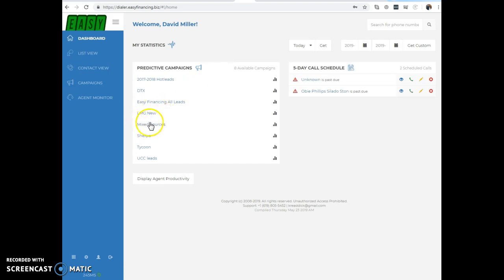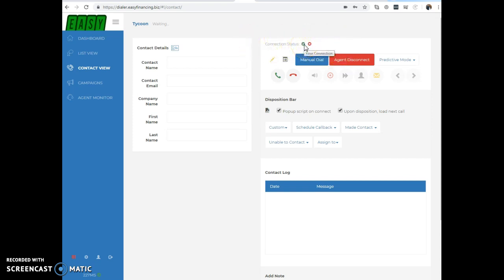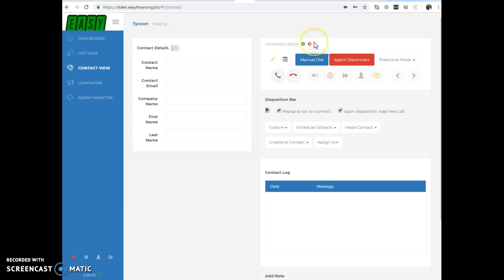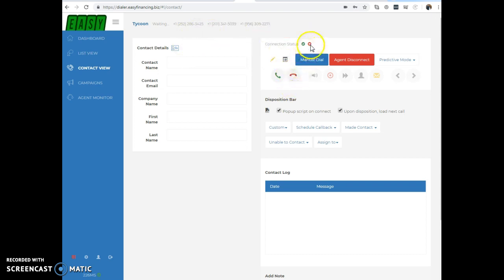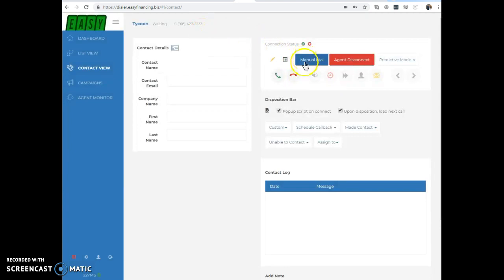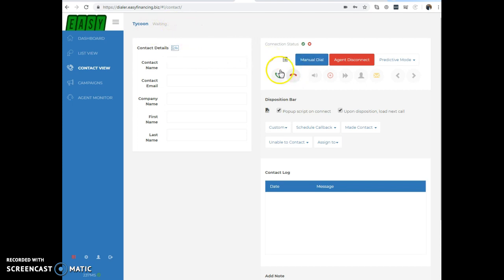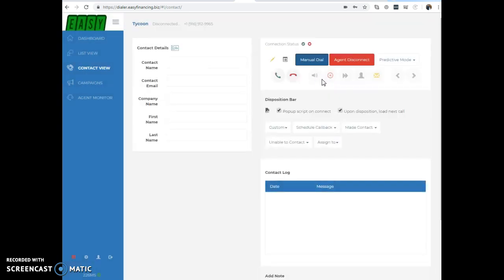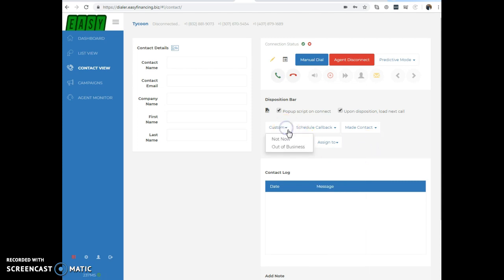Manual and Predictive Dialing